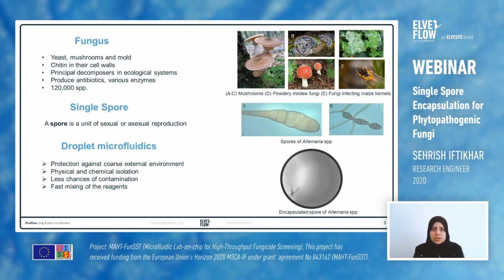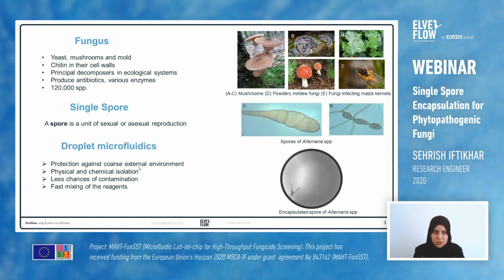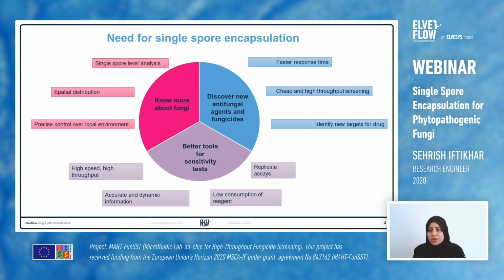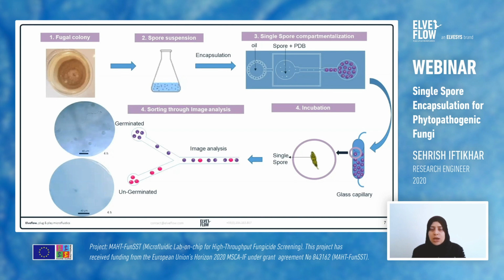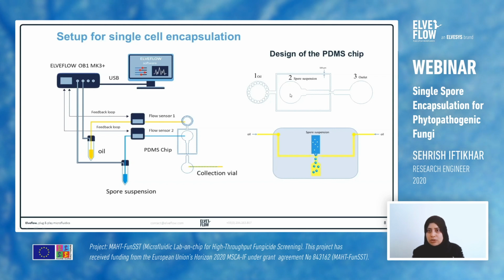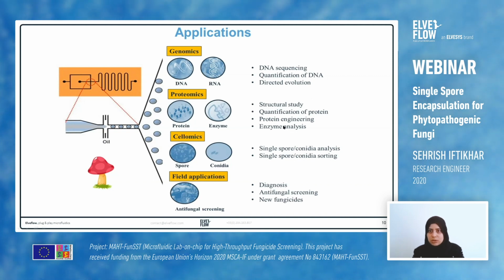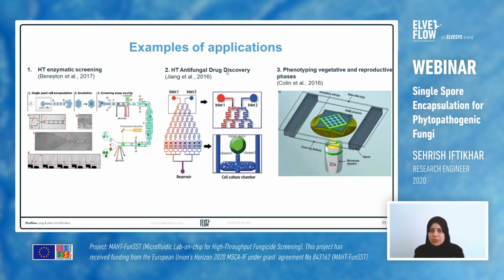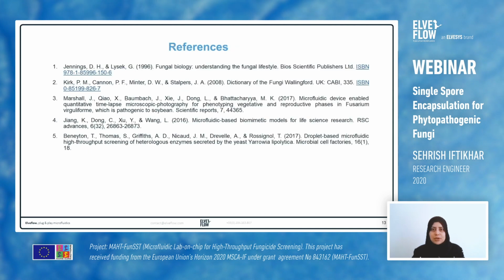WEBINAR | Single spore encapsulation for phytopathogenic fungi, a review by Dr. Sehrish Iftikhar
Single spore encapsulation for phytopathogenic fungi
By Dr. Sehrish Iftikhar, Research Engineer

The single spore/conidia of the fungi can be encapsulated in the droplet using microfluidic techniques. Droplet-based microfluidic explicit a paradigm of providing increased throughputs screening, better mixing, encapsulation, sorting, reduced sample volumes, and single-spore analysis. A simple microfluidic lab-on-chip platform to encapsulate single spore/conidia into droplets creates a uniquely accurate environment for observing the biological responses. Single spore encapsulation has many major applications in a wide variety of fields including antifungal drug discovery, plant pathology, agriculture, fungal enzyme analysis, and food industry.

Project: Project: MAHT-FunSST (Microfluidic Lab-on-chip for High-Throughput Fungicide Screening)
This project has received funding from the European Union’s Horizon 2020 research and innovation programme under the Marie Sklodowska-Curie grant agreement No 843162.

This webinar was held in May 2020.

Elveflow Microluidic Learning Center: our microfluidics experts write reviews and application notes for you to learn exactly how microfluidics works. Maybe this will inspire you on how to conduct you own microfluidic applications!